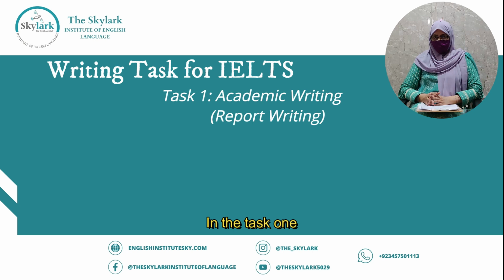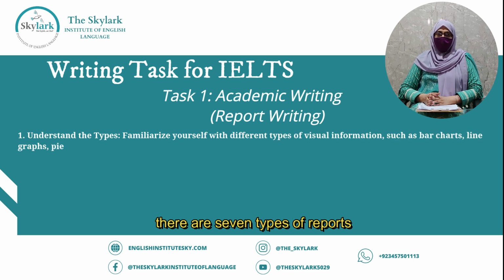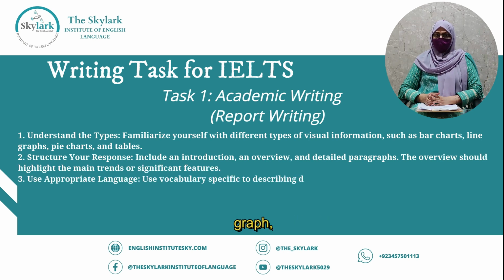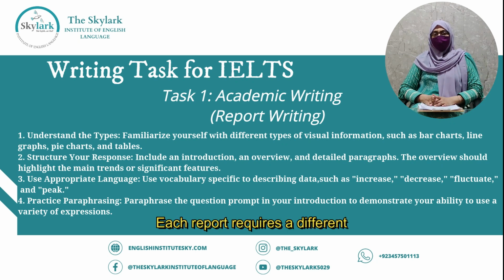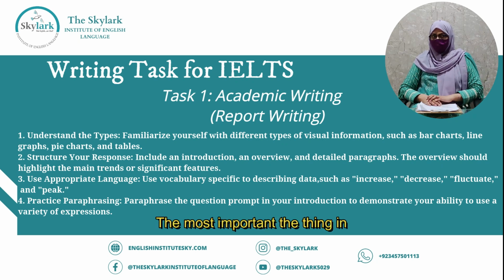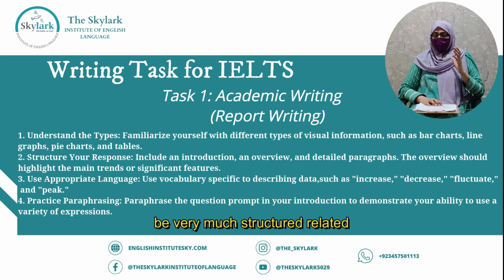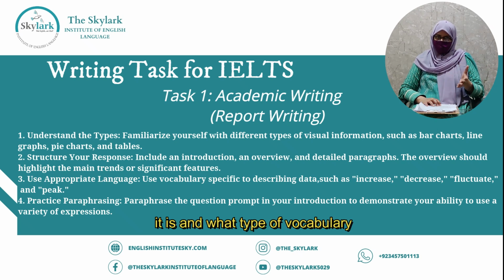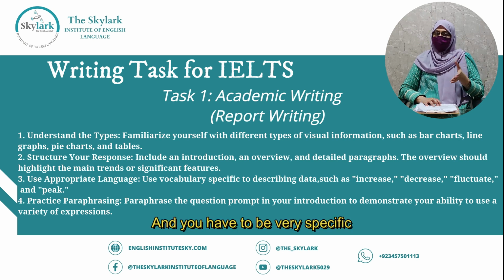Fastest Way to Get Band 9 in IELTS Writing Task | Expert Advice!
Welcome to The Skylark!
In this video, we share the fastest way to achieve a Band 9 in IELTS Writing Task. Whether you're preparing for IELTS Writing Task 1 or Task 2, our expert advice will guide you through every step. Learn how to write complex sentences, create effective examples, and get the best tips and tricks for both academic and general writing. Don't miss out on these essential strategies to excel in your IELTS writing exam!

 This is your ultimate destination for mastering English language exams and improving your overall English proficiency. Our channel is dedicated to helping you achieve your goals, whether you're preparing for the IELTS, PTE, TOEFL, CELPIP, or any other English language test.